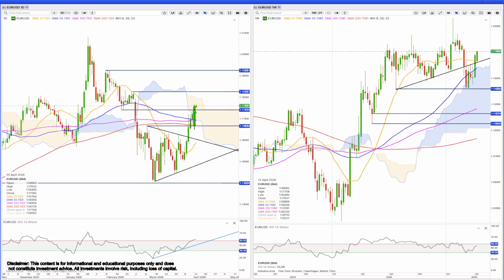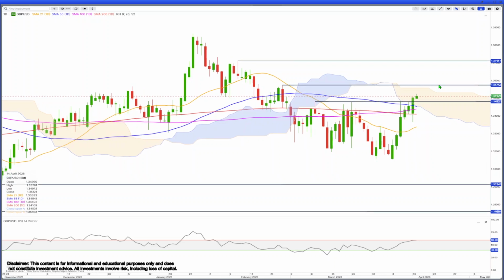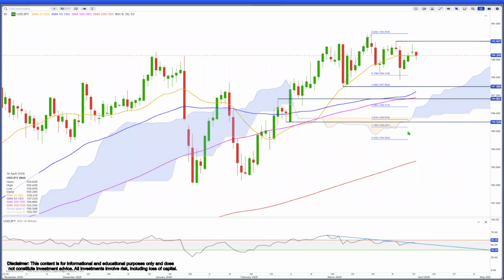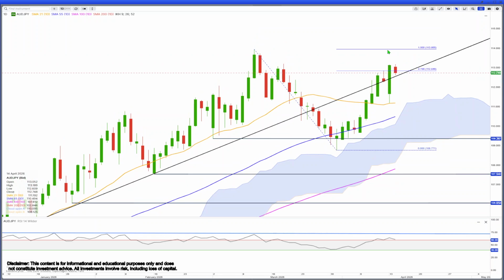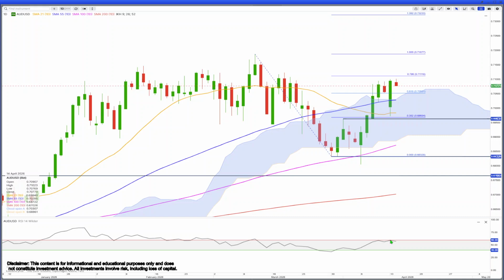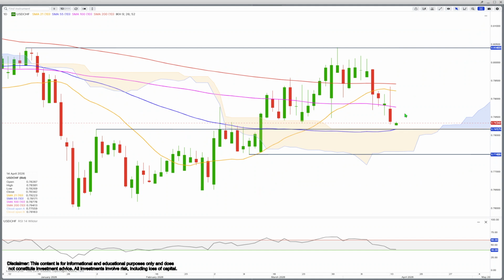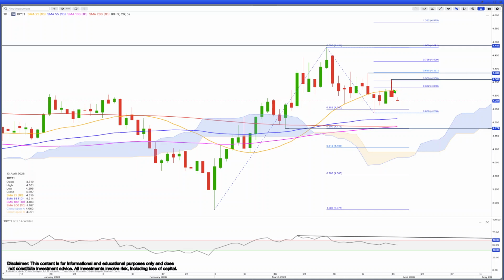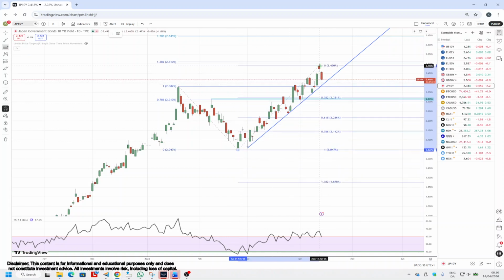Technical Update FX: EUR & GBP Uptrend Continues. JPY Crosses Leading. USD Mixed Signals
EURUSD & GBPUSD bullish trend? USDJPY undecided. EURJPY eyeing 188 and higher. GBPJPY strong bullish, back to financial crisis levels. USDCAD sliding lower. EURCHF strong resist. USDCHF above key support.

Chapters:
00:00 - EURUSD, GBPUSD & EURGBP
04:17 - USDJPY, EURJPY, AUDJPY & GBPJPY
08:11 - AUDUSD & USDCAD
10:16 - EURCHF & USDCHF
11:49 - Dollar Index
12:29 - US 10-Year US, Euro, UK & Japan Treasury yields